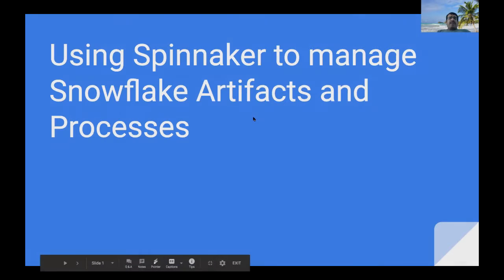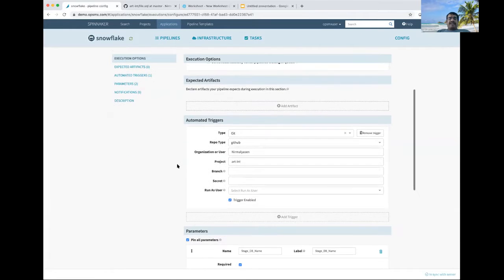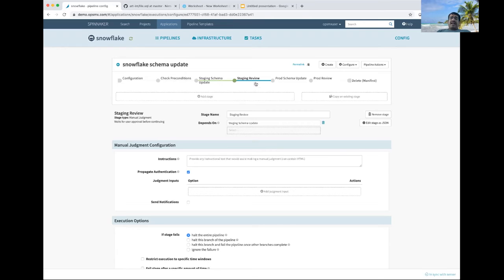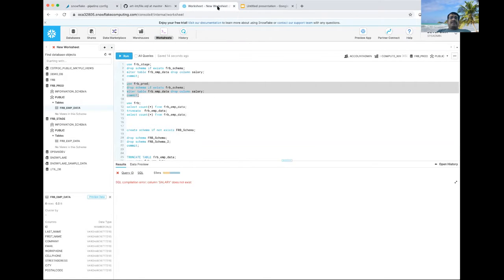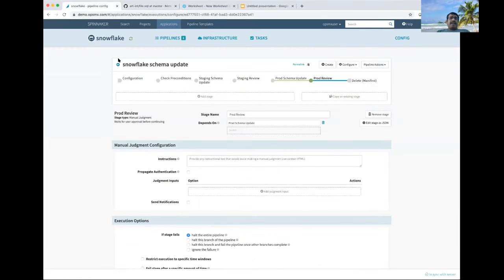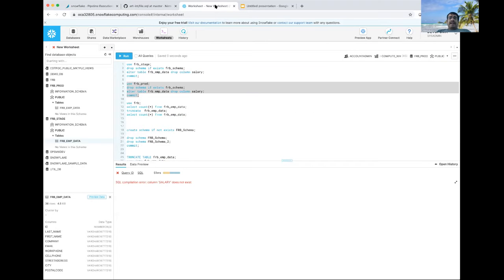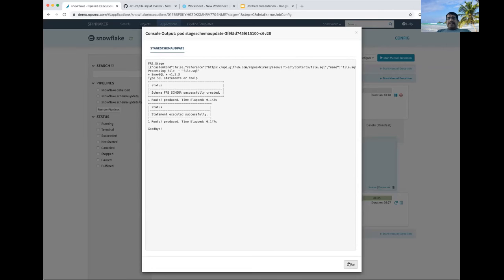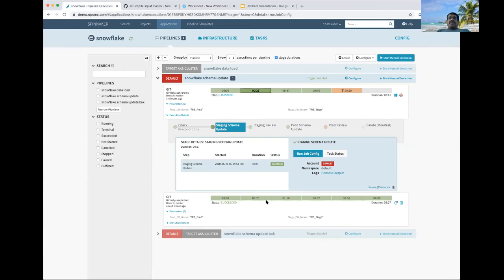Using Spinnaker to manage Snowflake Artifacts and Processes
Interacting with Snowflake in a Spinnaker pipeline

Spinnaker is highly customizable and it is easy to add interactions with 3rd party software as long as there is some form of programmatic interface to it. In this video, we walk you through how you can use Spinnaker to interact with Snowflake and support a git ops type operation on Snowflake with Spinnaker.